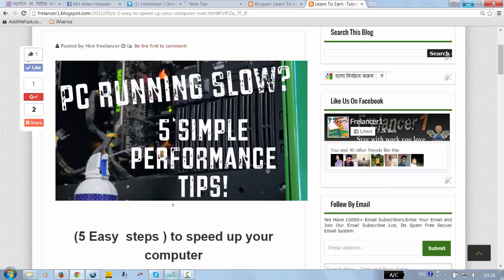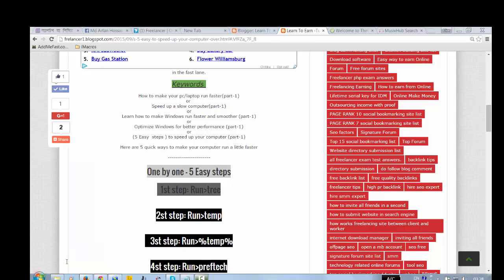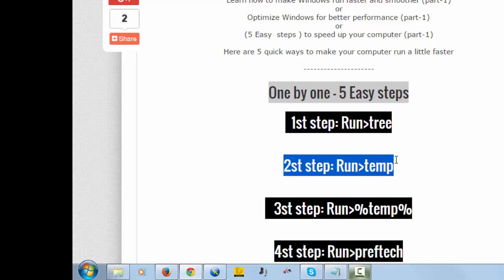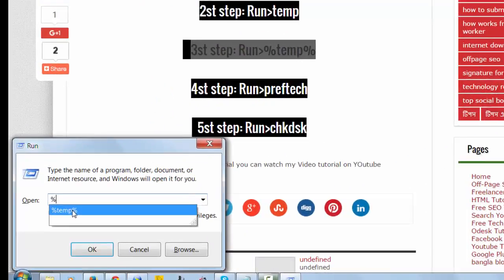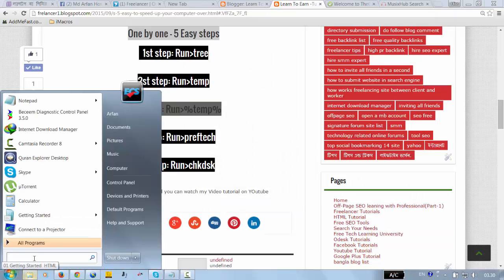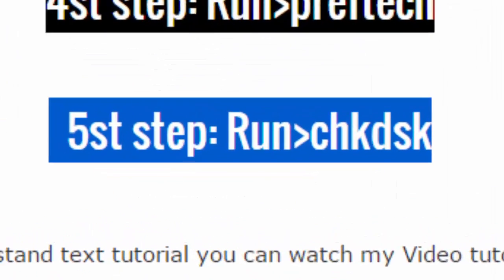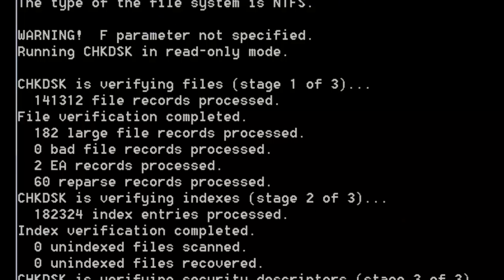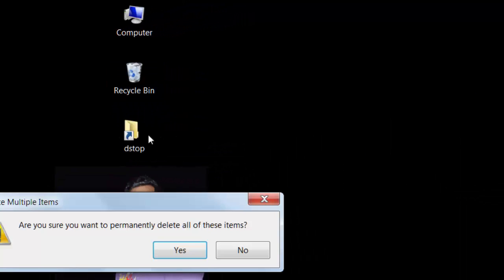How to make your pc/laptop run faster -5 simple steps (part-1)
In here i showed on (5 Easy  steps ) to speed up your computer.
How to make your pc/laptop run faster(part-1)
or
Speed up a slow computer(part-1)
or
Learn how to make Windows run faster and smoother (part-1)
or
Optimize Windows for better performance (part-1)
or
(5 Easy  steps ) to speed up your computer (part-1)

Here are 5 quick ways to make your computer run a little faster